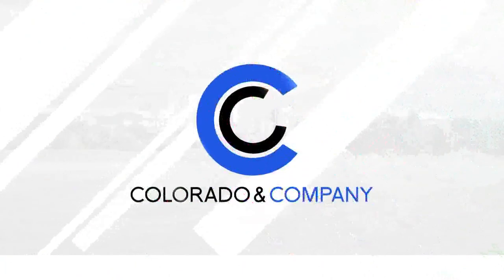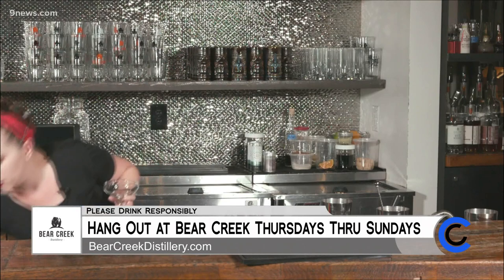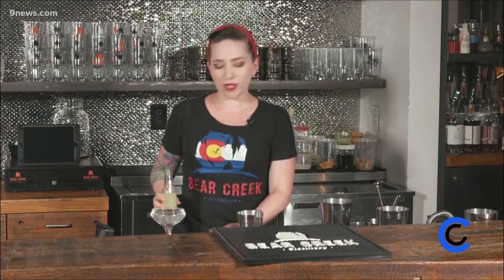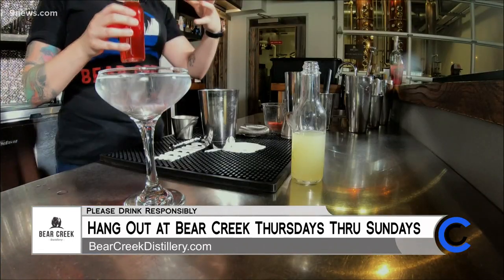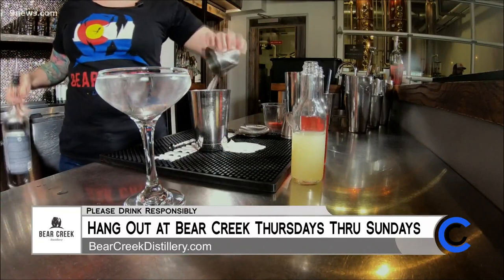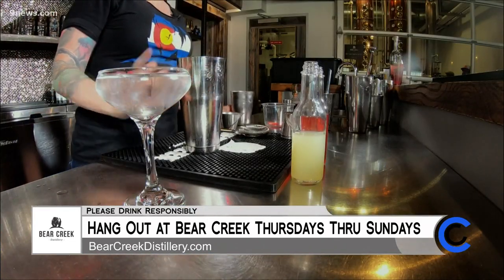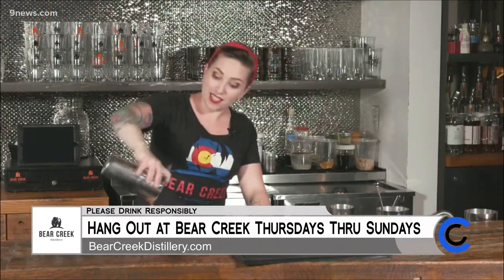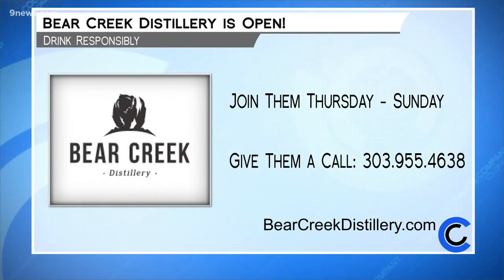Bear Creek Distillery - Strawberry Daiquiri - August 26, 2021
They're open Thursday through Sunday. Or, get your favorite cocktails to go!